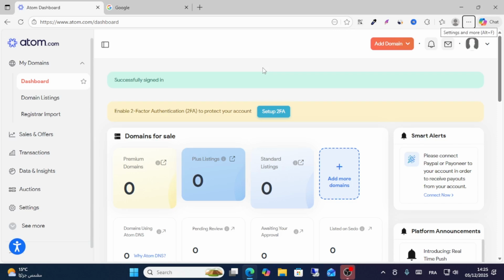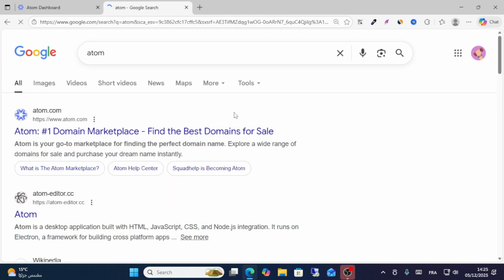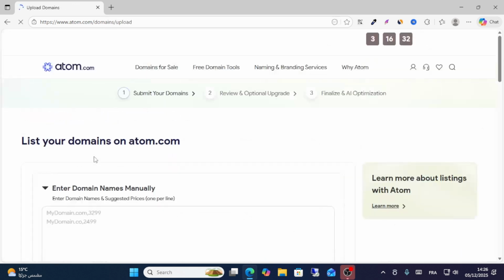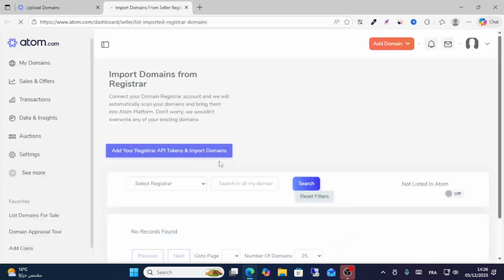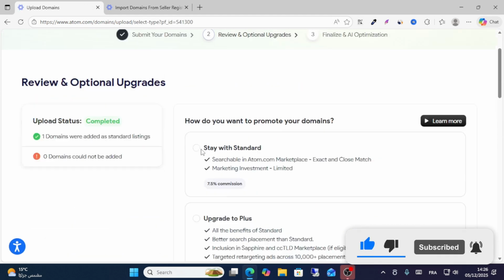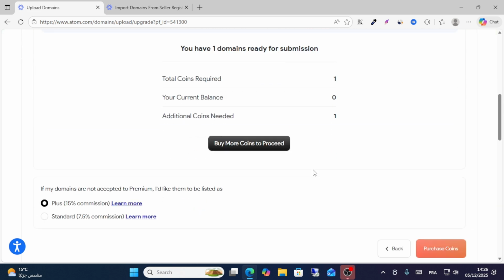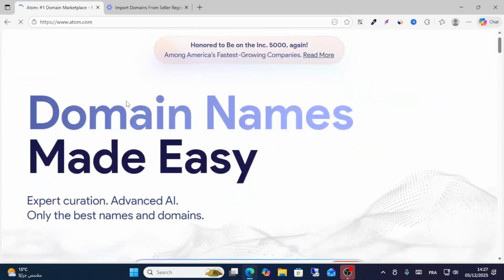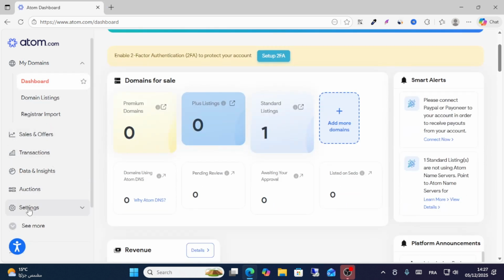How to Sell Domain on atom (atom.com) - Full Tutorial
Sell Domain on atom with simple and easy method